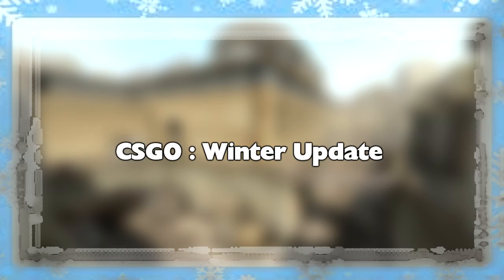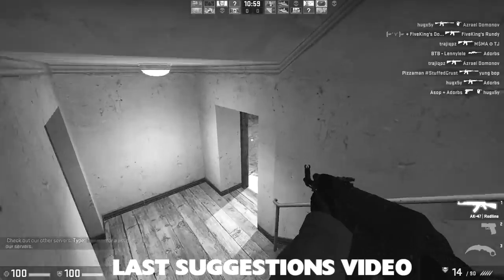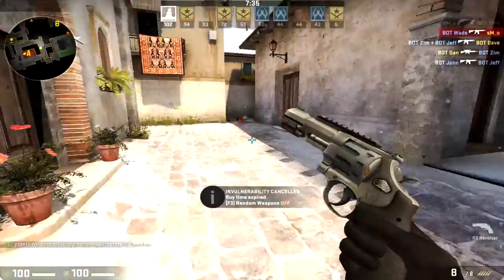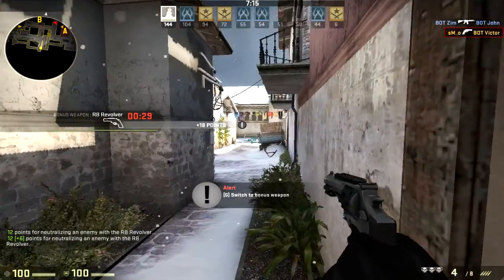CSGO Winter Update! Thoughts on & Discussion [NEW R8 Revolver]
Introducing the R8 Revolver and CSGO Winter Update. In this video I go over some of the new changes and additions to the game, as well as my personal thoughts. I hope you enjoy.